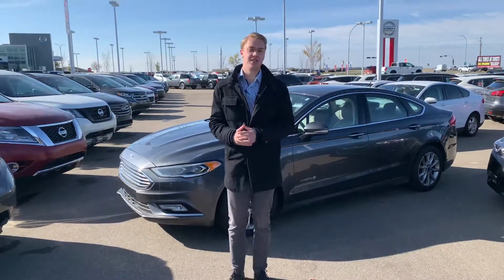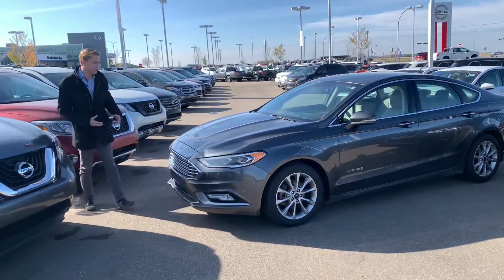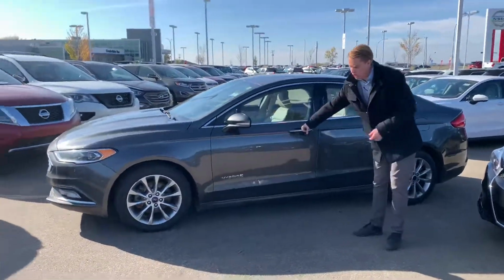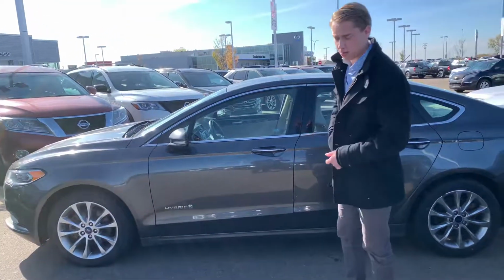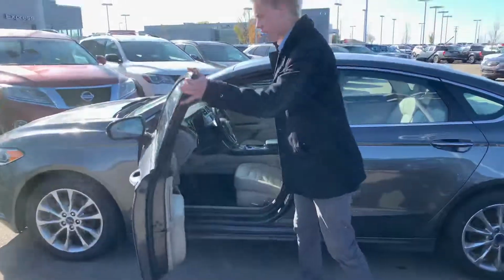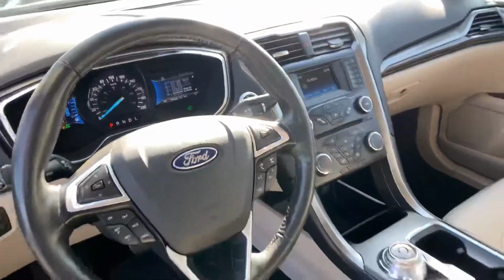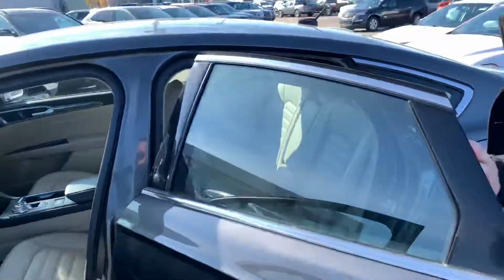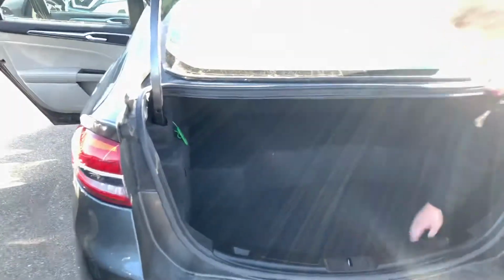Check it out